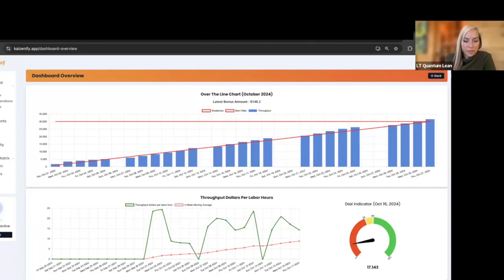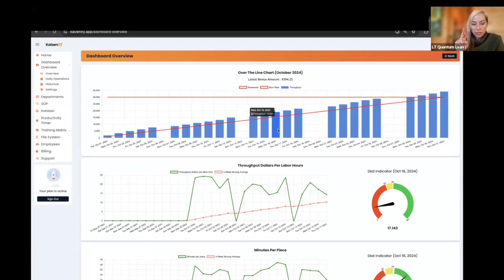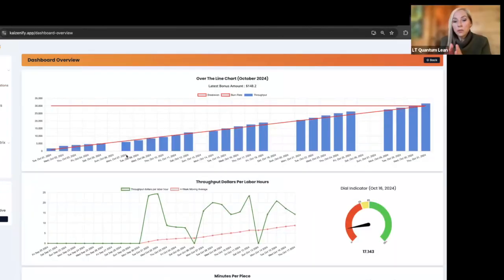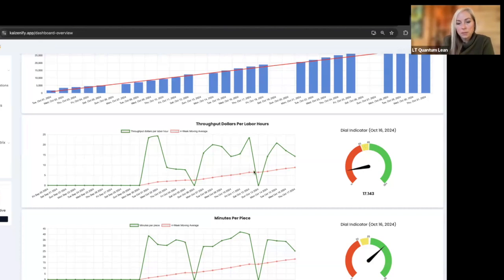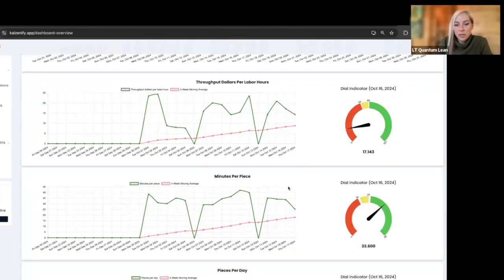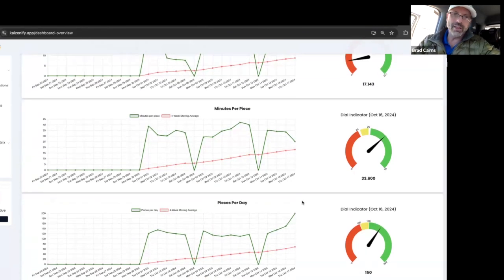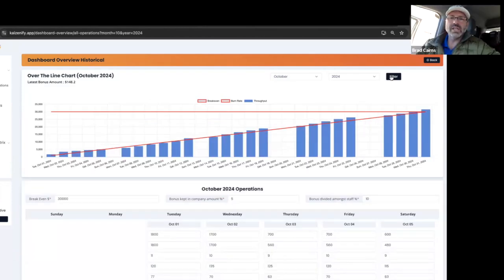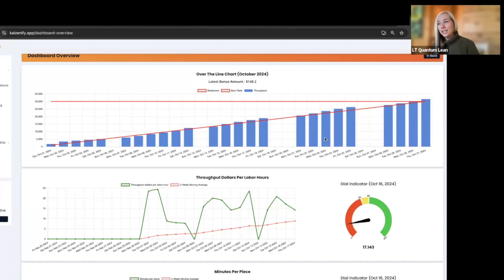Dashboard Review with Over the Line Chart - Why and How to use it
If you're not using a dashboard like this, it's the equivalent of driving with a blindfold on.

kaizenify.app